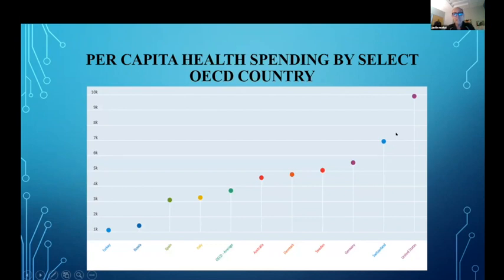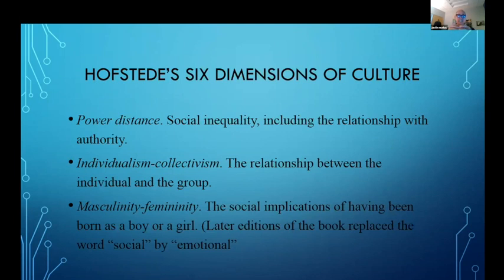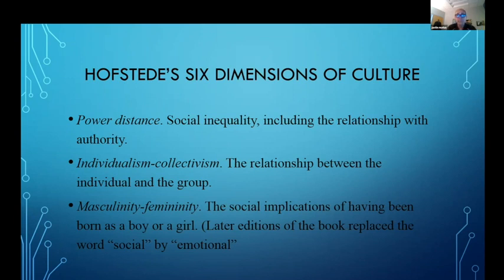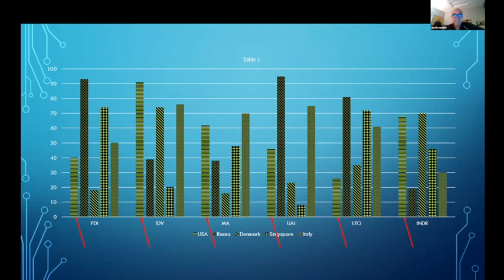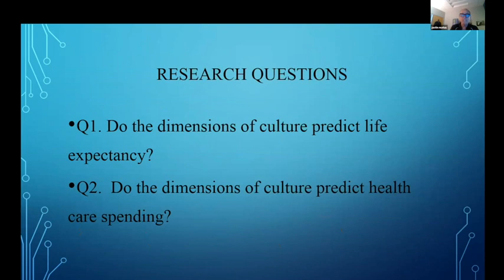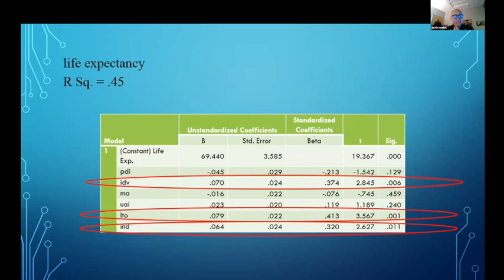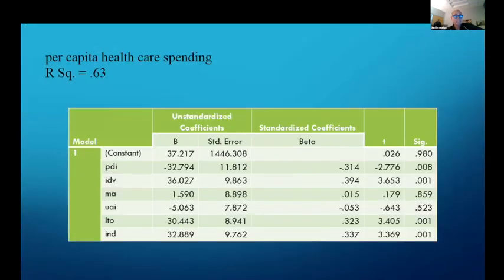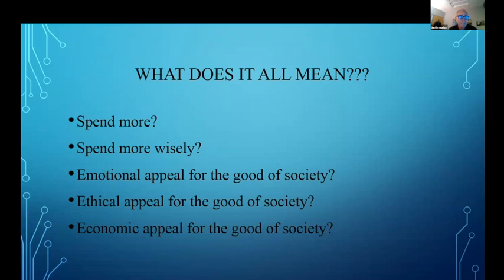Sidhu Virtual Research & Teaching Symposium - Faculty Research Presentation Dr. Matus (pt. 7)